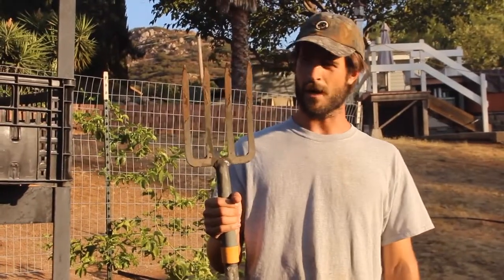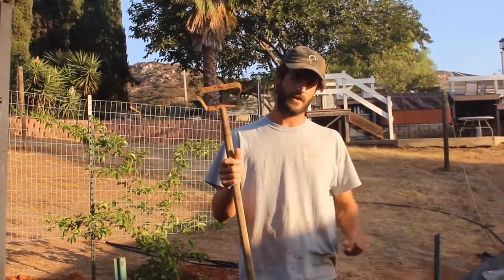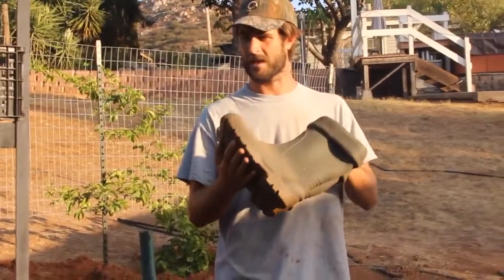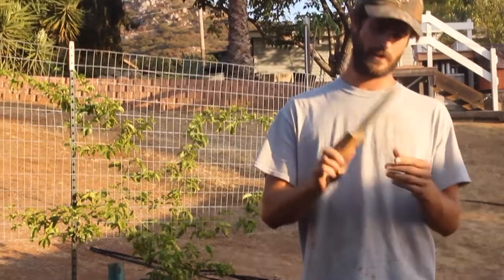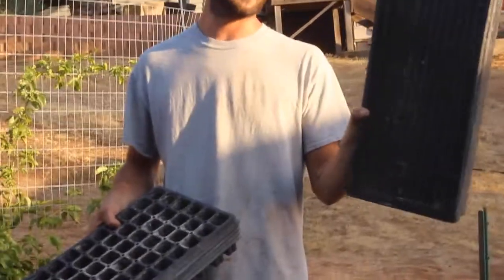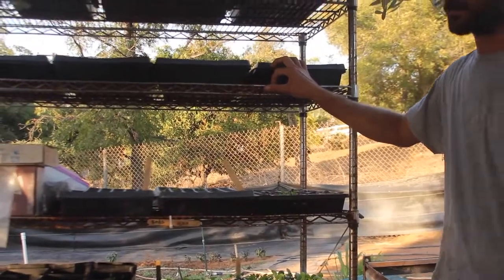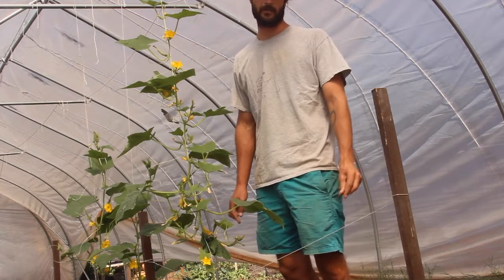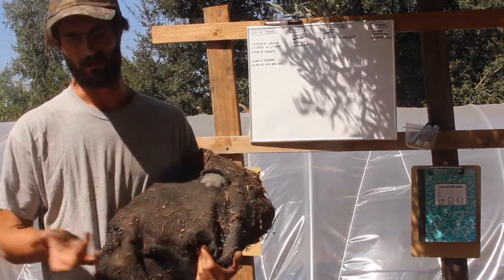Essential Farm Tools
There are tons of tools recommended to beginning farmers. These are the tools we use most on our farm, and what I recommend to anyone starting out. We are farming a 1/4 of an acre, so take that into context. There is little need of heavy equipment for our farm, and I want people to realize how we can get by with such little. It may seem daunting trying to figure out what to spend or not spend money starting off, so I have made this list to show that anyone can get into farming without completely breaking the bank with a little perseverance and sweat-equity. It is my goal to help other people grow their own food and become self-sufficient